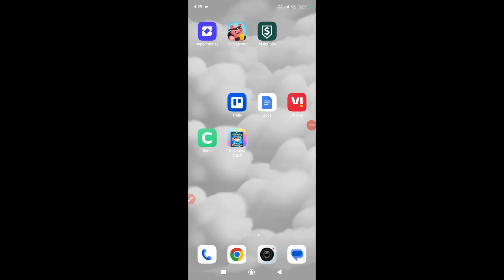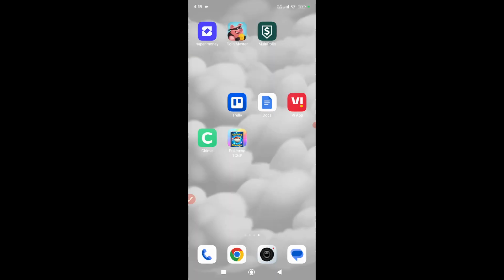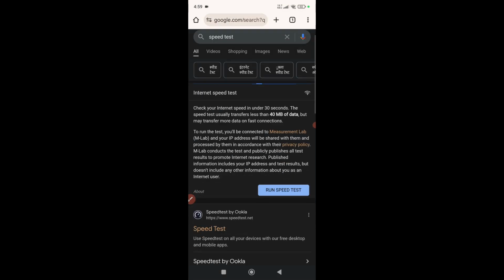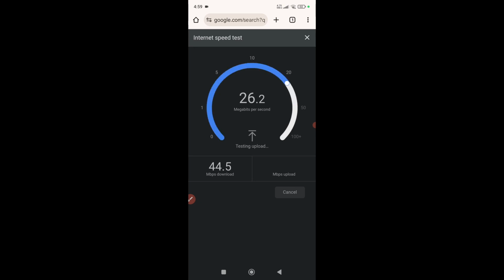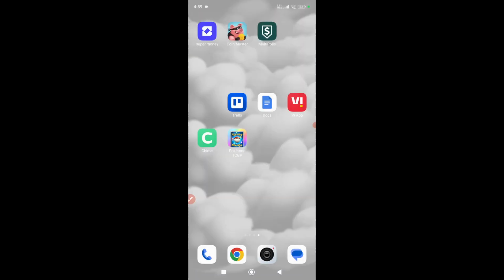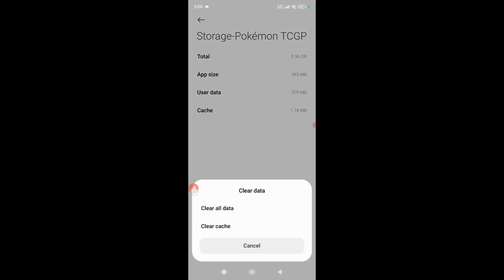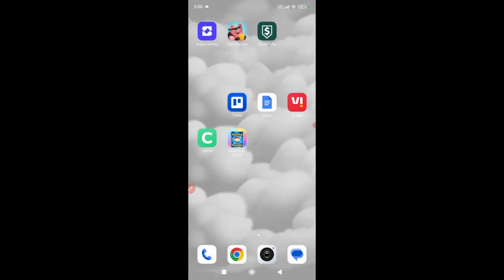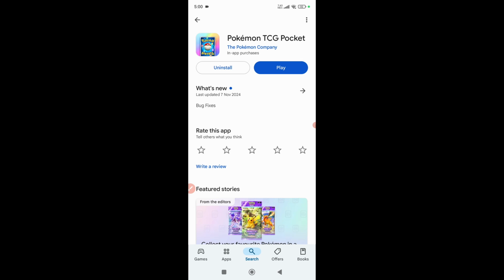How To Fix Pokemon TCG Pocket Not Working (Full Guide)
In this video, I'm going to show you how to fix pokemon tcg pocket game not working.